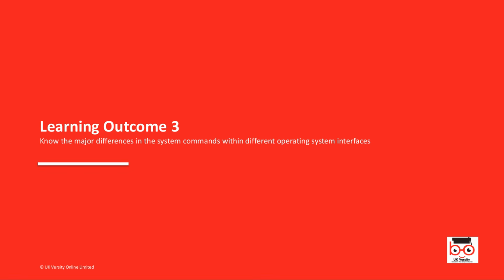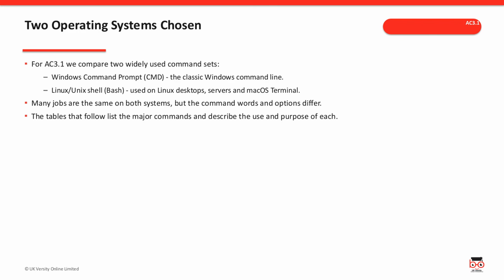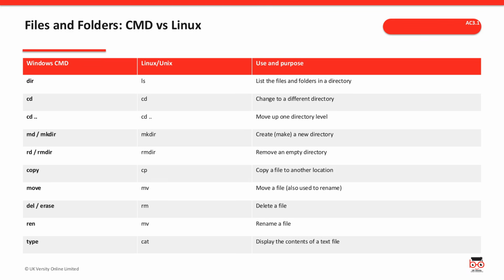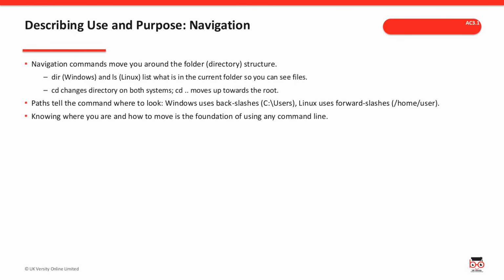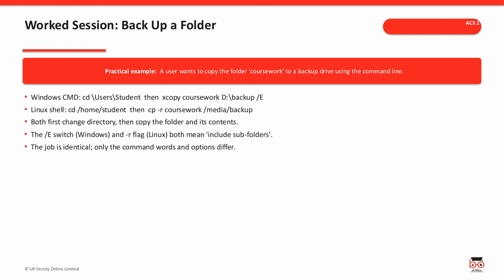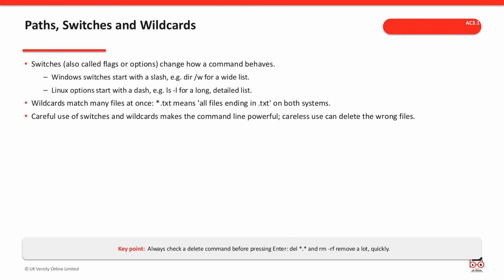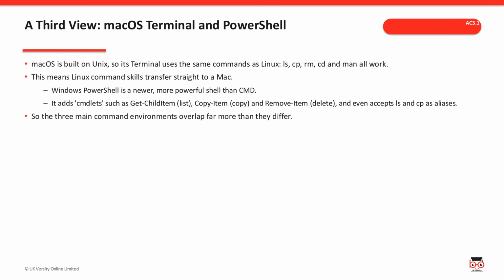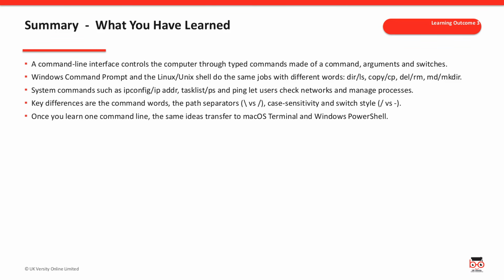LO3 Operating Systems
"Know the major differences in the system commands within different operating system interfaces. This lecture is part of the Operating Systems unit of the Ascentis Access to HE Diploma (Computing) from UK Versity.

Unit: Operating Systems
LO3: Know the major differences in the system commands within different operating system interfaces

In this session we cover:
• Why System Commands Differ
• Anatomy of a Command
• The program that reads and runs your typed commands, e.g. Bash on Linux.
• Two Operating Systems Chosen